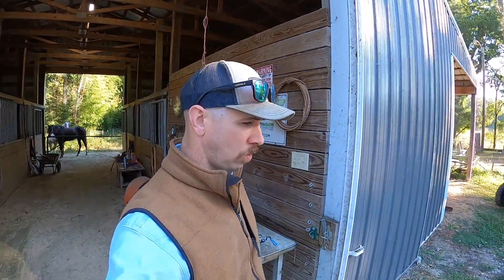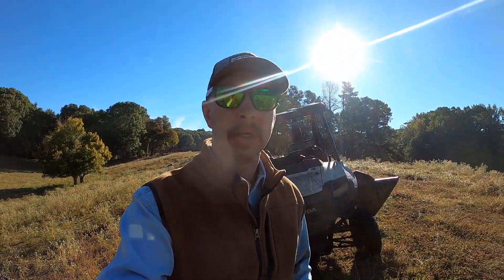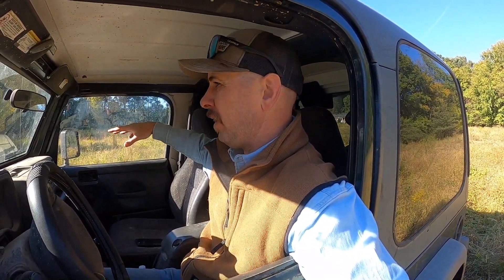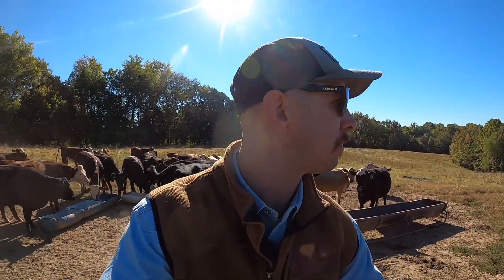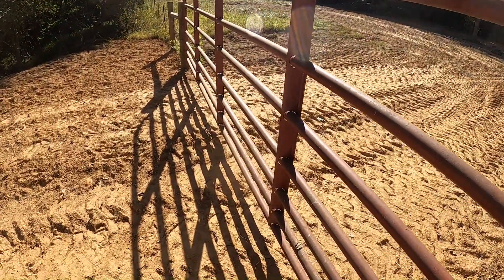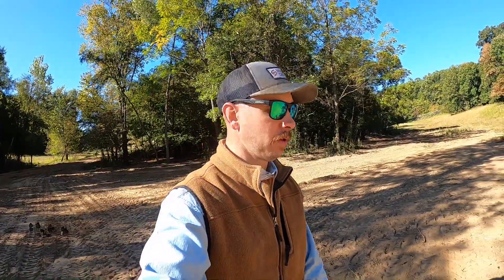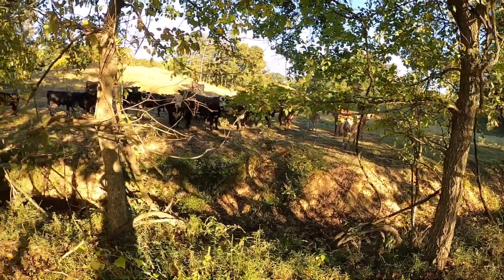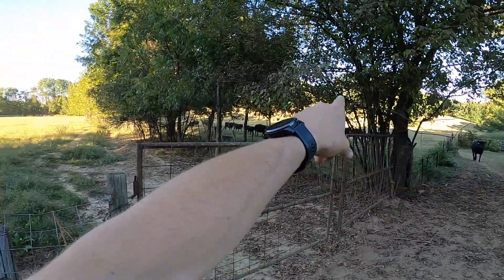Are we going to have enough hay???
We spend part of the day moving home the hay that we baled over the weekend.  Then, we get the kids to help us plant a few trees and wrap up evening chores.